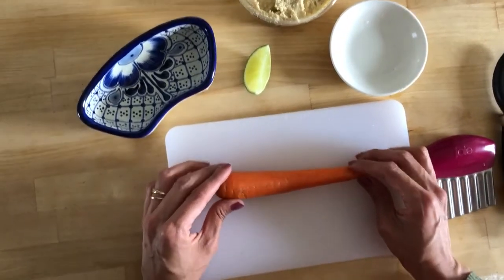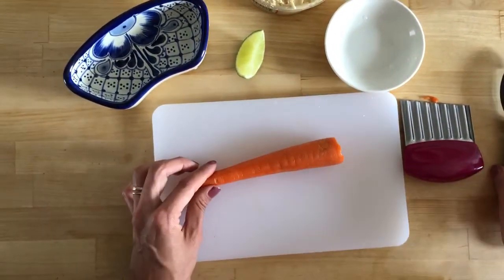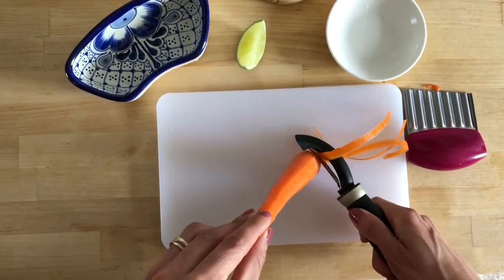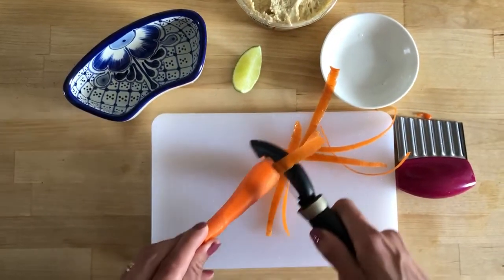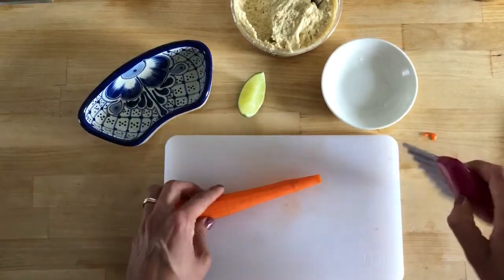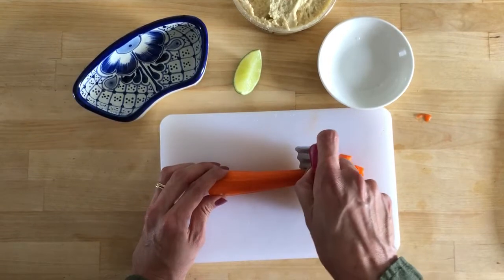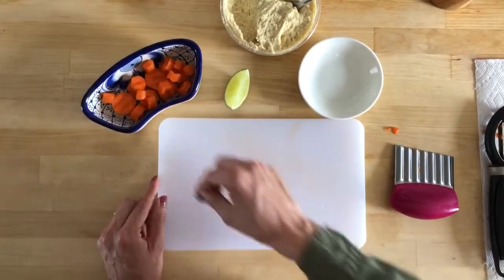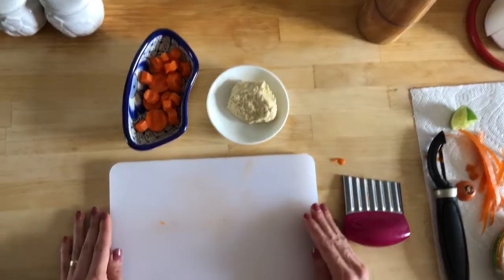C'E Montessori Homeschool Online - Cutting a Carrot - Practical Life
Join The Montessori Homeschool Experience! How do you create the classroom environment in your living room or bedroom and provide the tools, timing and space for your child to slow down and truly learn these lessons at home? Contact us for guidance on how to create a schedule, an environment, and what materials you will need to replicate the cadence of the Montessori classroom in your home and online : C'E Montessori in Williamsburg or email us

Find pdfs for our materials in our Google Classroom. Code : jhx4euq